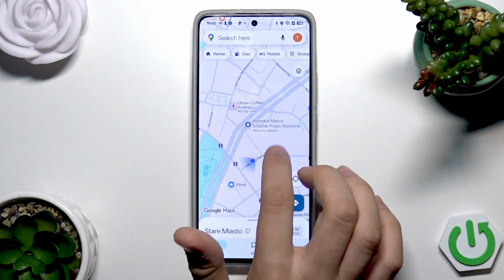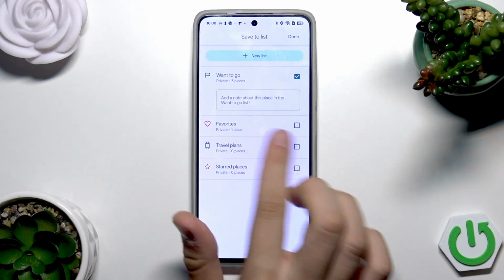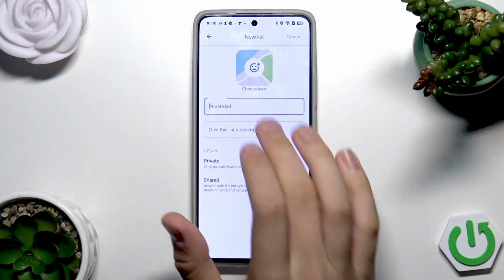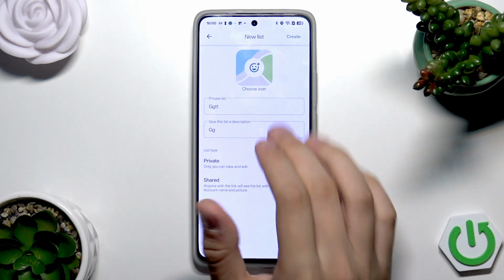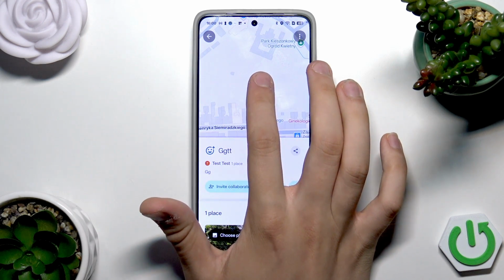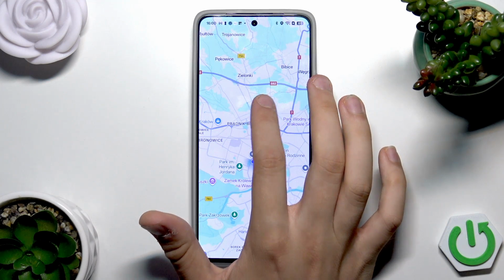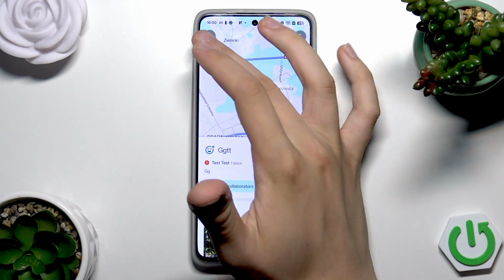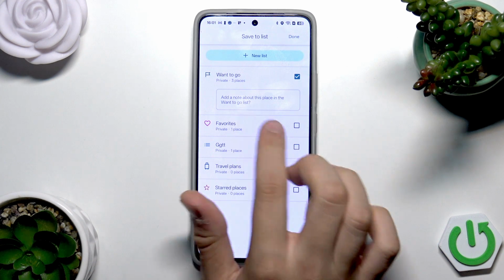How To Pin Multiple Locations On Google Maps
If you want to save and organize several places on Google Maps, this video will show you how to pin multiple locations quickly and easily. Learn how to drop pins, create a new list, and add each location to your custom list for better trip planning or personal reference. Whether you’re using Google Maps for travel, work, or daily errands, pinning multiple spots helps you keep track of important addresses and destinations. Follow these simple steps to manage your favorite places on Google Maps and make your navigation experience more efficient.

How to create a list of saved places in Google Maps?
How to add more than one pin on Google Maps at the same time?

0:00 Introduction
0:06 Drop the first pin and save it
0:20 Create a new list for your locations
0:35 Add a description and set privacy
0:44 Add more pins to your list
1:02 Save additional locations
1:14 Final tips and goodbye